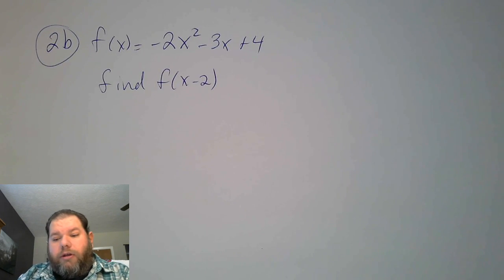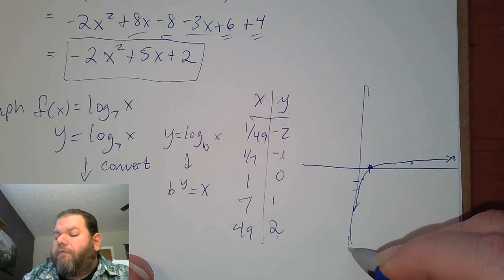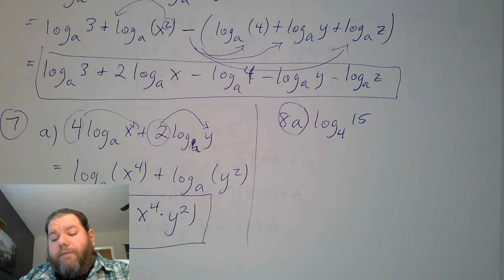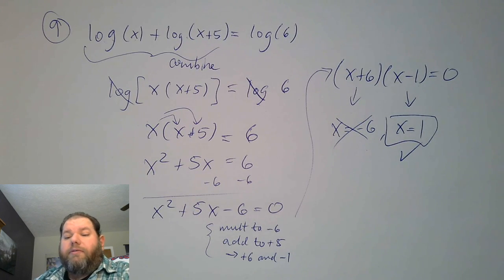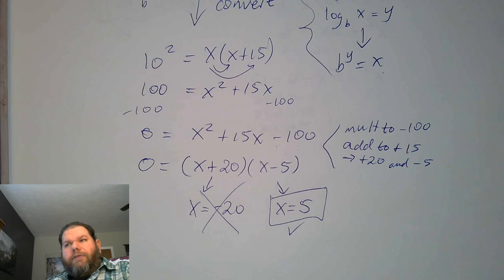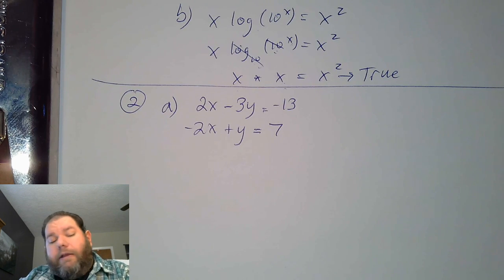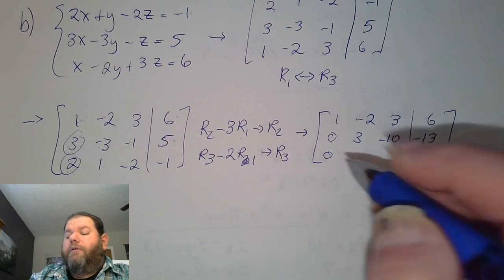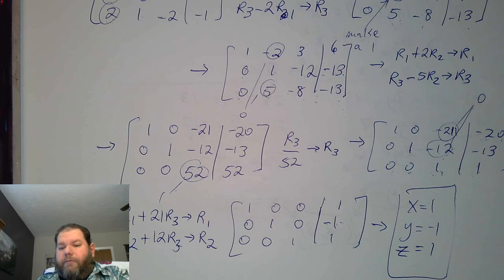Business Math Support Class MW 11 am - December 2nd